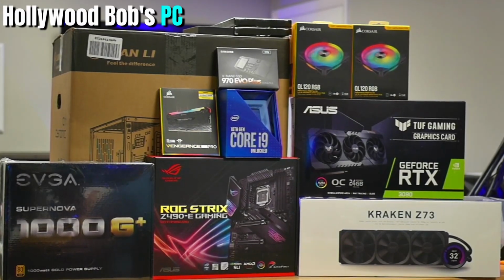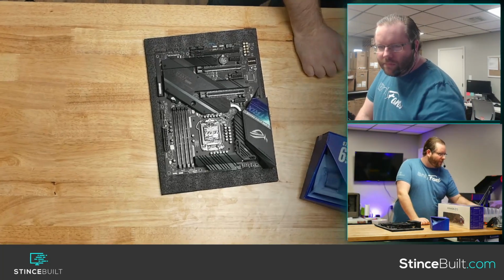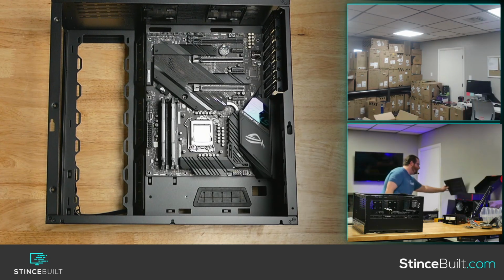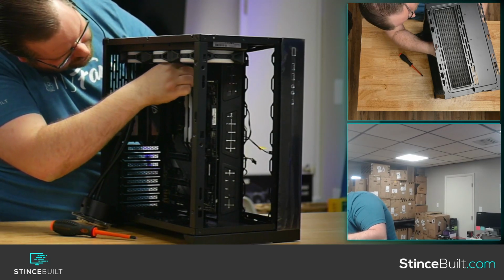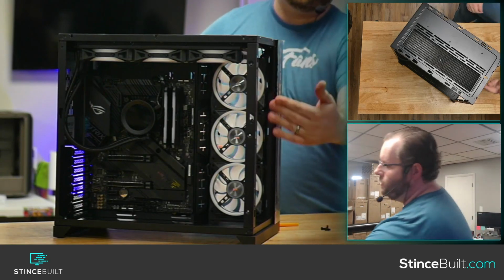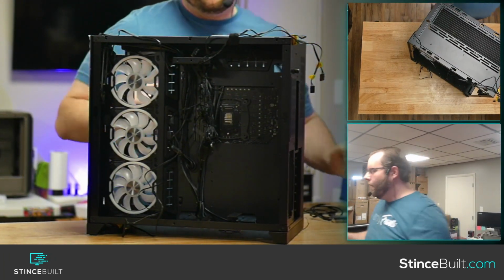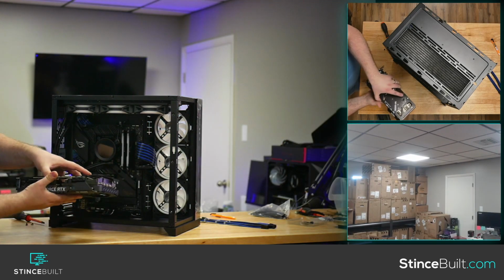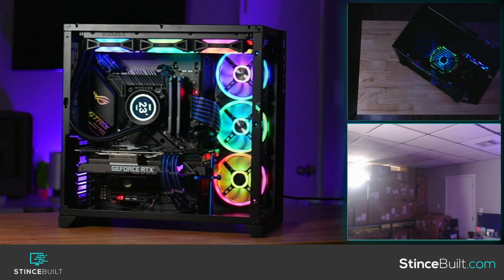Building Hollywoodbob's New Gaming PC (i9 10900k + ASUS TUF 3090)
Today on the bench we are building HollywoodBob's New Gaming PC. You won't want to miss this build! Specs and details Below:

We stream these builds every Monday, Wednesday, & Friday mornings at 10am EST

Spec List:

- Kraken z73 AIO Cooling
- ASUS ROG Strix Z490-E Motherboard
- 32gb Corsair Vengeance Ram
- 2tb Samsung EVO 970+ NVMe SSD
- ASUS TUF RTX 3090 GPU
- EVGA 1000w Gold PSU
- Lian Li PC-011 Dynamic Mid Tower Case

OUR WEBSITE - Looking for a quality gaming PC?

WE BUILD PC'S LIVE - Want to learn or interact live